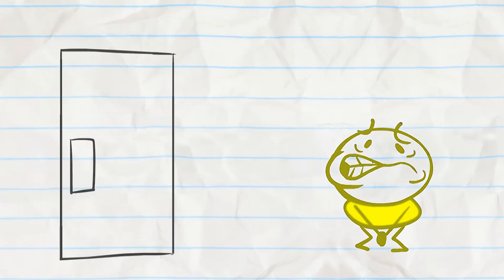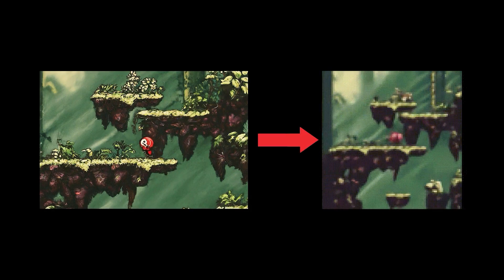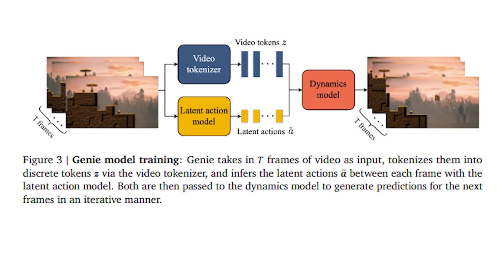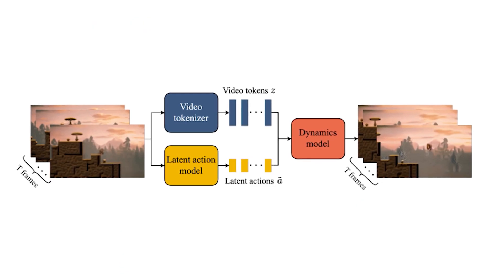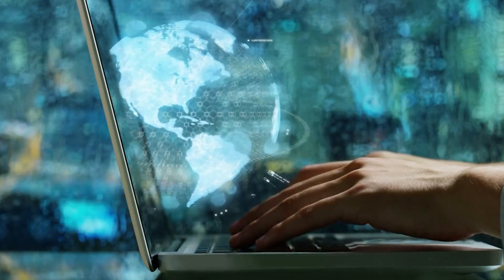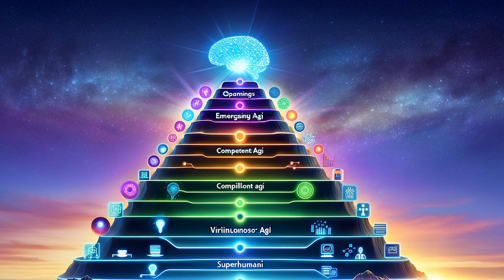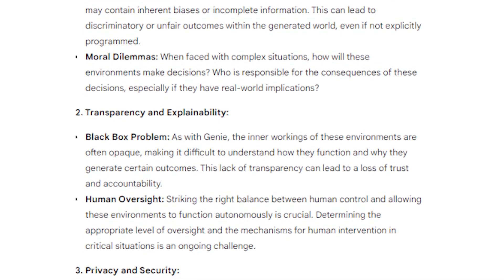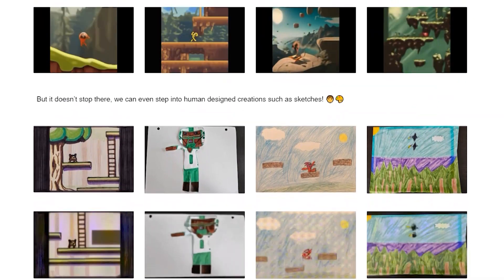Google's Genie SHOCKS the Digital Gaming Industry: Paving the Way to AGI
This video uncovers how Genie transforms simple sketches into vibrant, interactive 2D worlds, heralding a new era in gaming, creativity, and educational tools. With its unique ability to bring drawings to life, Genie not only enhances game development but also demonstrates a significant leap towards achieving Artificial General Intelligence (AGI).

We delve into Genie's advanced unsupervised learning techniques, its potential to reshape content creation across various fields, and the ethical considerations it raises. Join us as we explore how Google's Genie is blurring the lines between imagination and reality, making us question the limits of AI's role in our future.